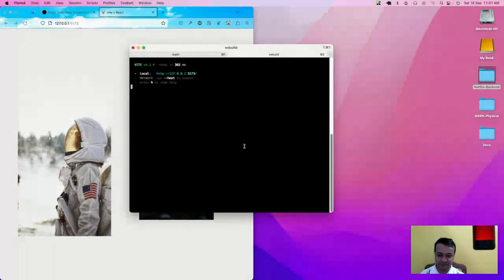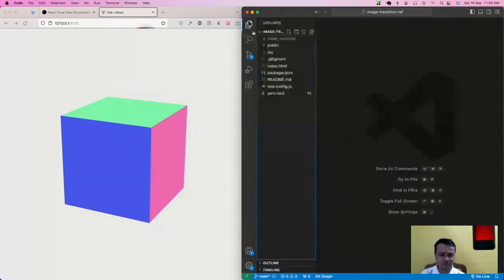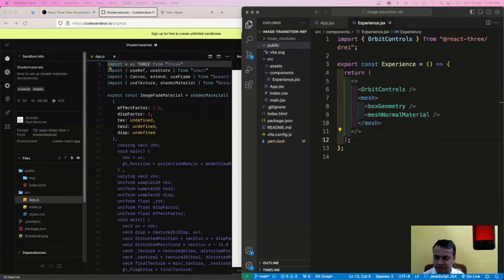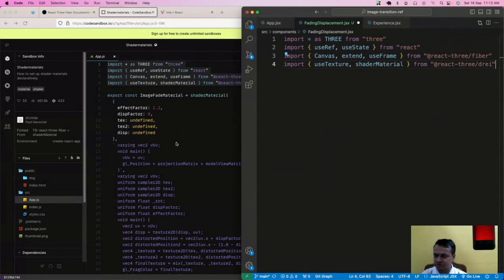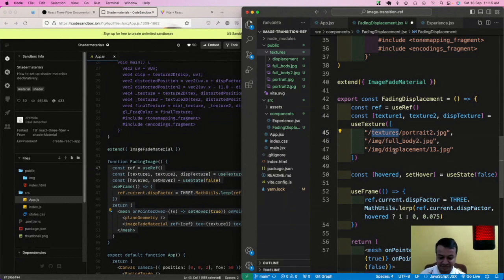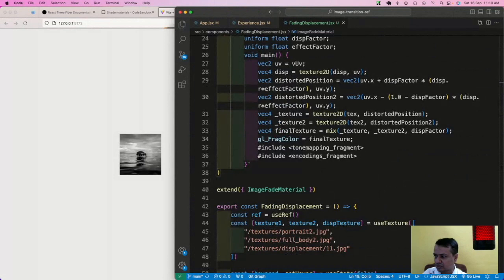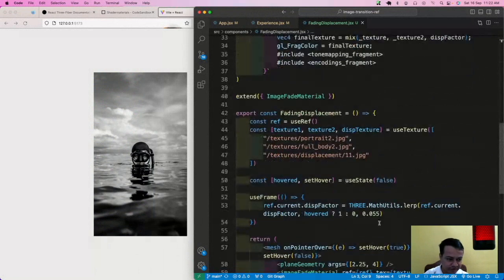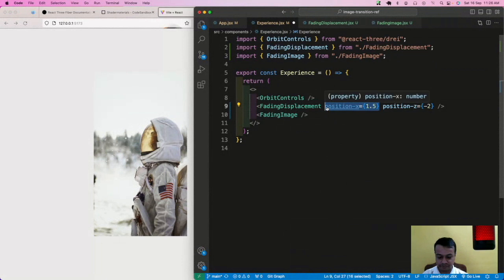Hover Image Transition Effect using Shaders with React Fiber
Let's learn how to build an amazing transition effect on hover using shaderMaterial with React Three Fiber and Three.js